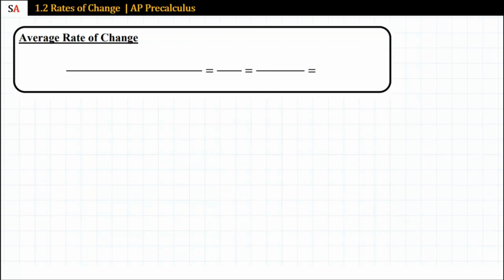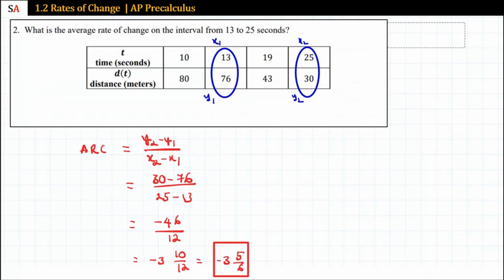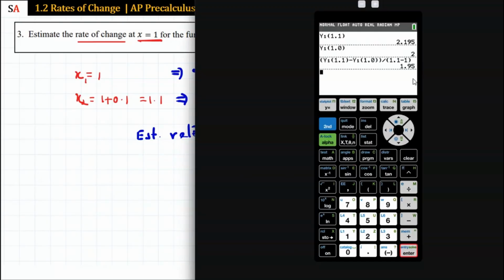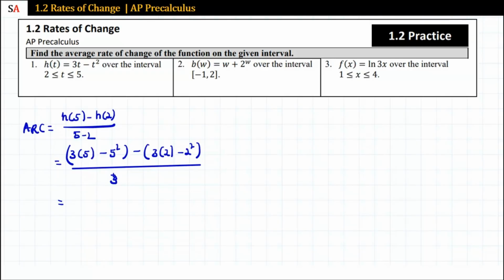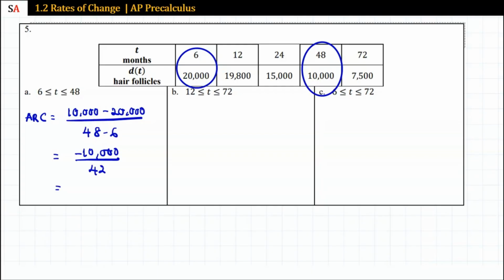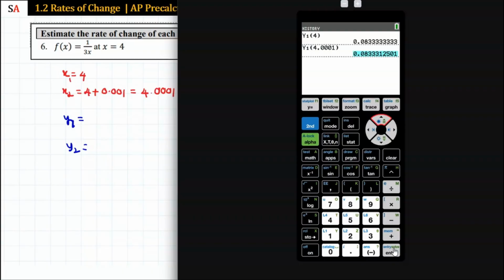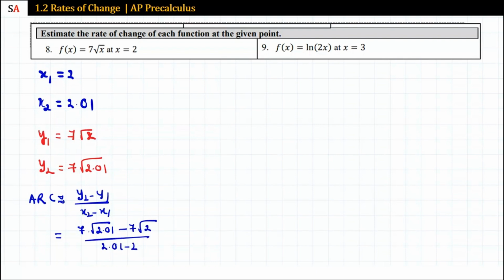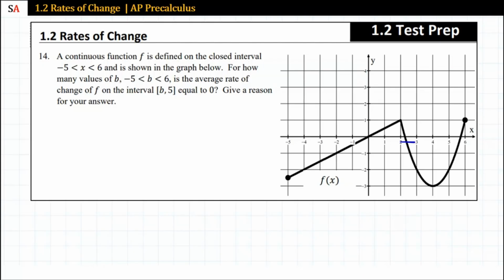Rate of Change Explained | AP Precalculus 1.2 Full Lesson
In this video, we explore one of the most important concepts in AP Precalculus — Rate of Change and Average Rate of Change.

You will learn:

What is rate of change
What is average rate of change
How to calculate rate of change from a function
Real-life interpretation of rate of change
Difference between average and instantaneous rate of change

This concept is foundational for AP Calculus, especially when you start learning derivatives.

Whether you're an AP student, beginner, or preparing for exams, this step-by-step explanation will make the topic clear and easy to understand.

📌 Topics Covered:

Definition of rate of change
Average rate of change formula
Graph interpretation
Practice examples

Perfect for: AP Precalculus students, Algebra 2 students, and anyone building a strong math foundation.